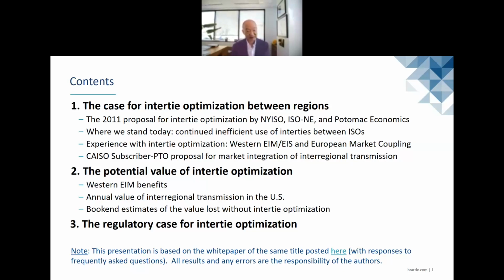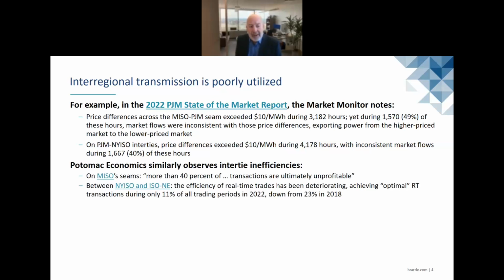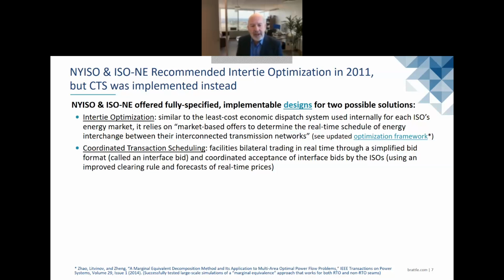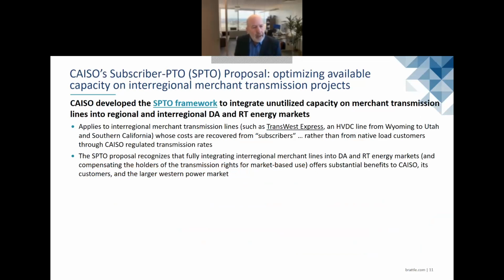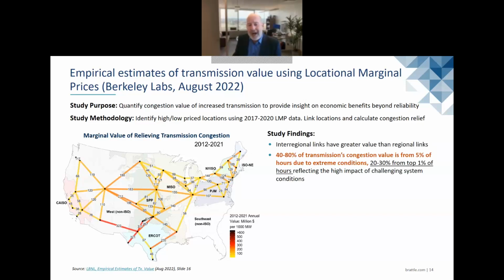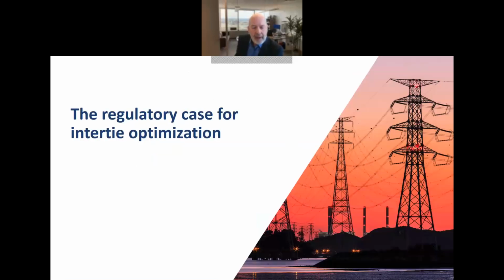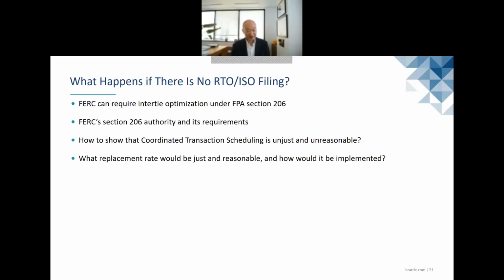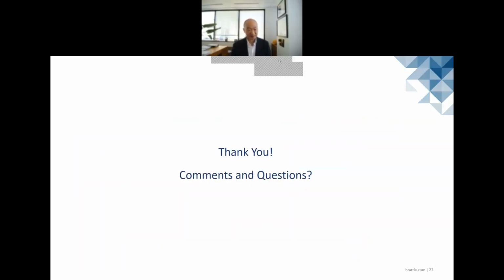MGA MID-GRID Webinar - Intertie Optimization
Webinar took place on December 14, 2023 and featured Norman Bay from Willkie, Farr & Gallagher LLP and Hannes Pfeifenberger from The Brattle Group.